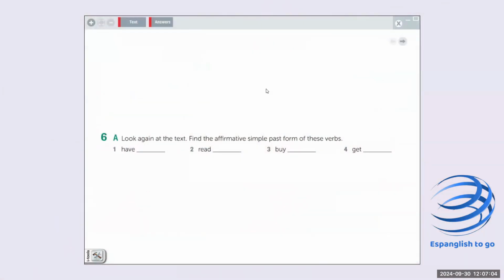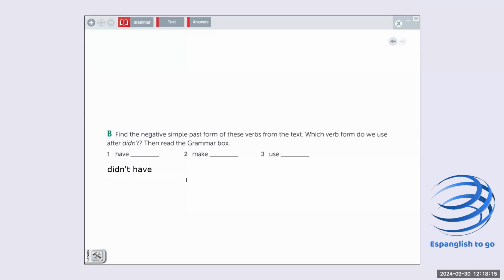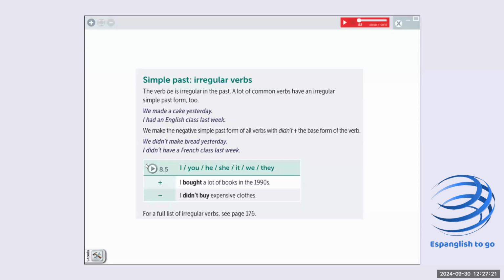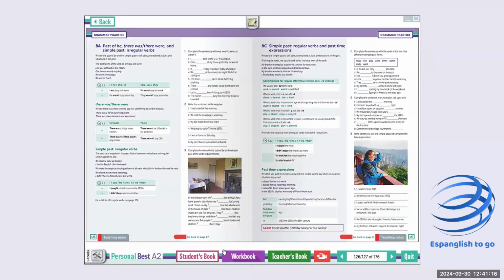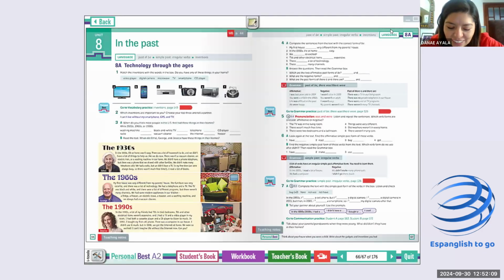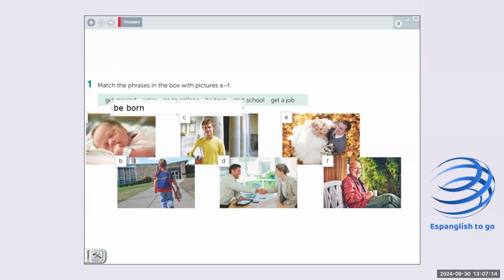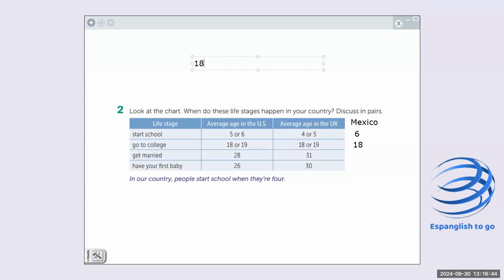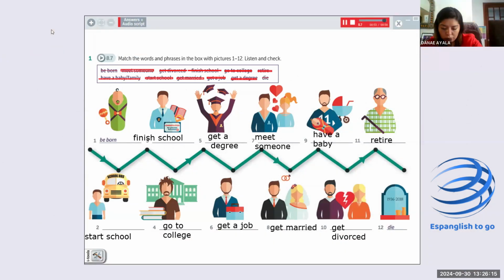English "Supplementary 1-Danae" | 30th sep 2024 | MikE PoncE